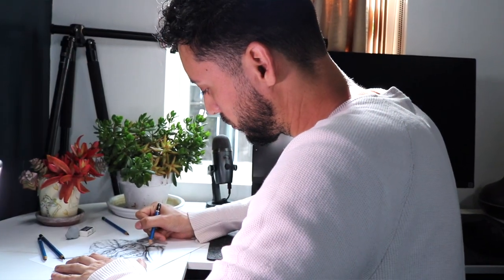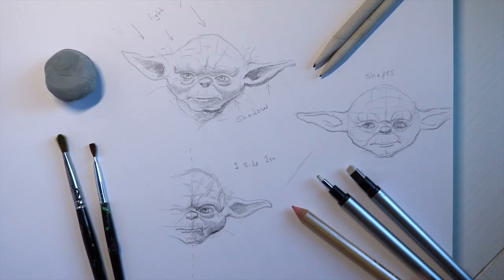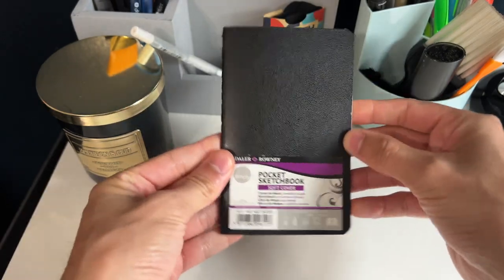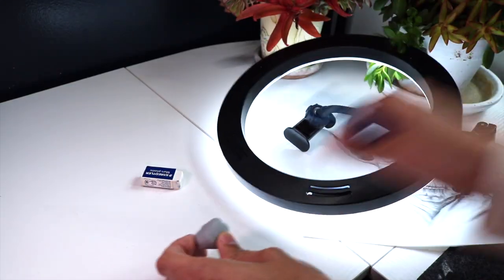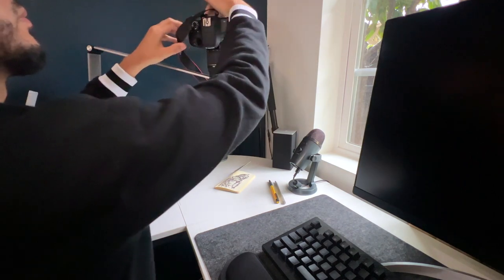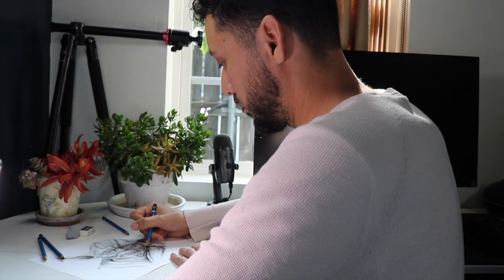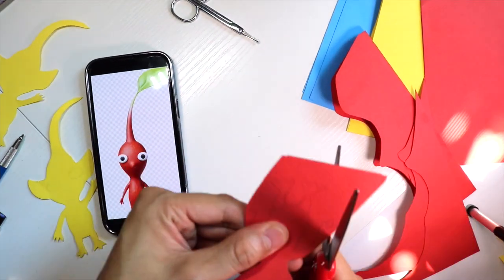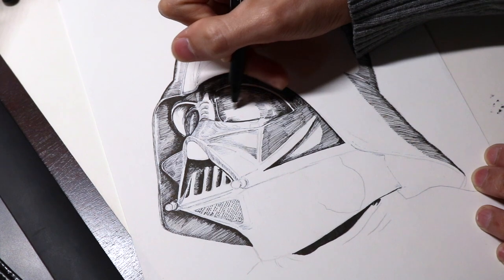My Workspace Tour | New Desk Setup with Art Supplies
Here is how my desk and art space work for me. Check it out!

- ULANZI VL49 RGB Video Light
- KINGYI Extended Gaming Mouse Pad
- Topfurny L Shaped Desk 58’’ Corner Desk
- Canon - EOS Rebel T6i DSLR Camera with 18-55mm and 55-250mm Lenses
- Blue Yeti Nano Premium Wired Multi-Pattern USB Condenser Microphone

My New Skillshare Class is Published! Join IVAN on Skillshare and get 1 month of Skillshare free.

- Freehand Drawing: Master The Fundamentals Through Pop Culture